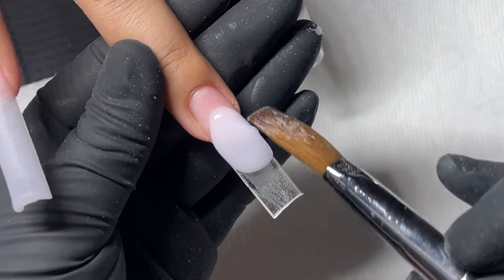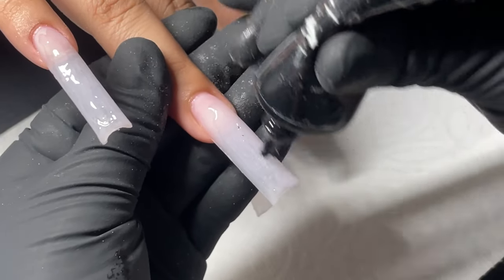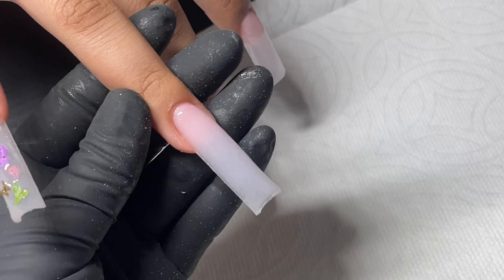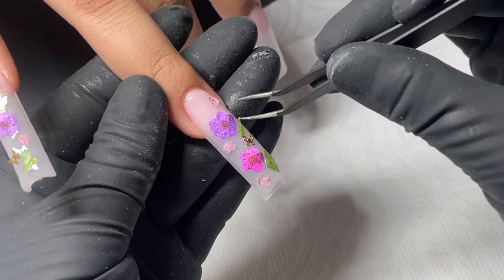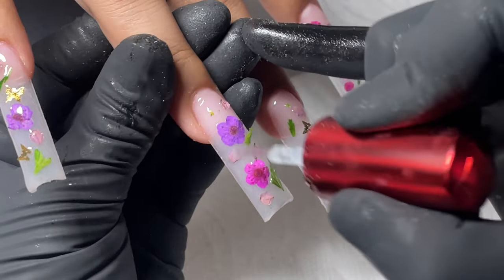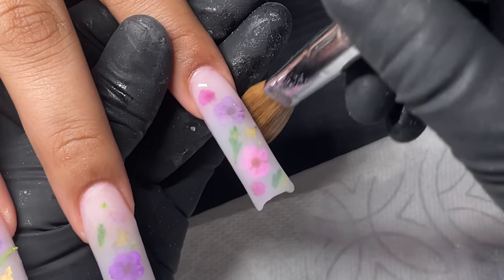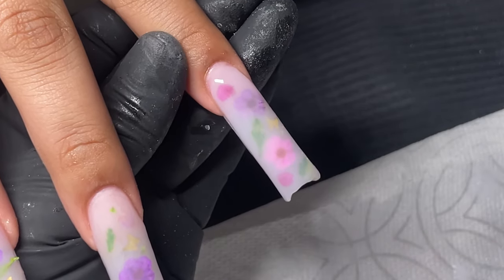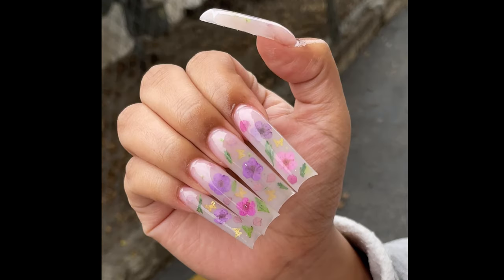HOW I ENCAPSULATE DRIED FLOWERS 🌸 | milk bath nails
Hope y'all enjoyed this encapsulation tutorial 🌸

* products used *
Acrylic: bare me @valentinobeautypure
Flowers : local nail supply store
Gold butterflies : amazon
Makartt rhinestone glue
Kupa top coat